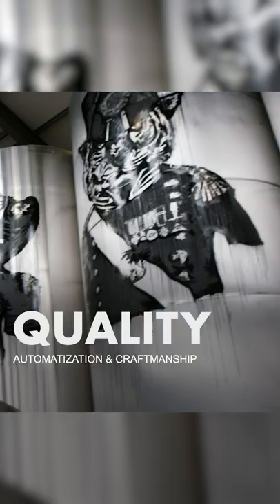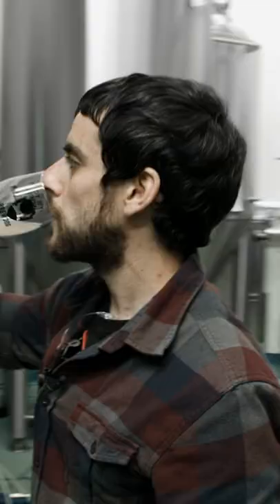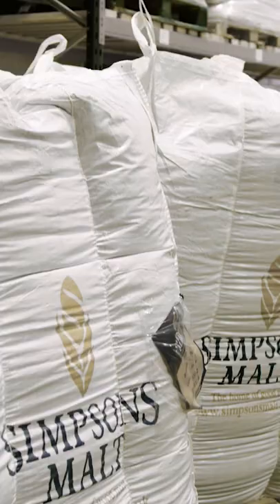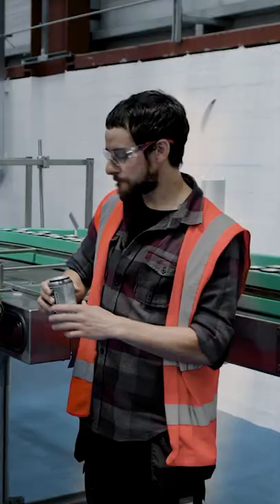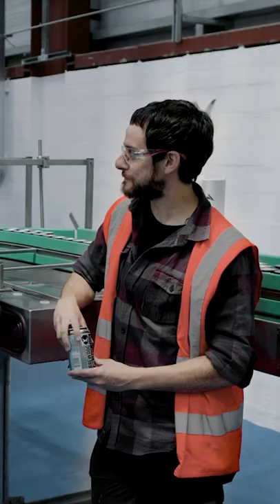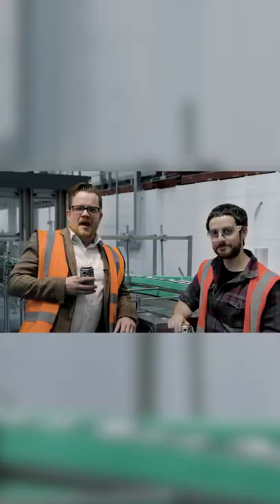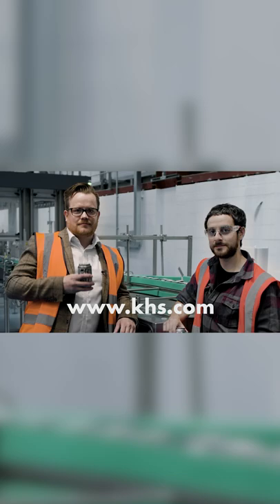KHS & BrewDog – first-class canning line for craft beer